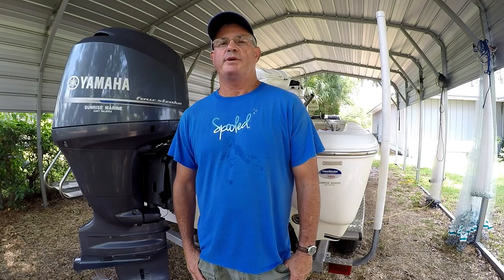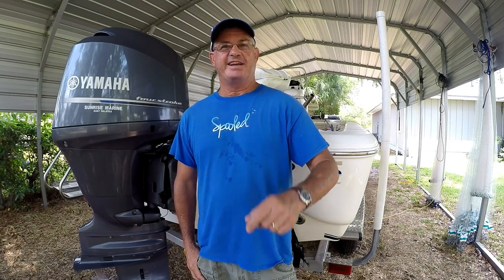Sight Fishing For Beach Tarpon Off St Augustine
C.C. Corey goes after beach tarpon in St. Augustine, Florida.